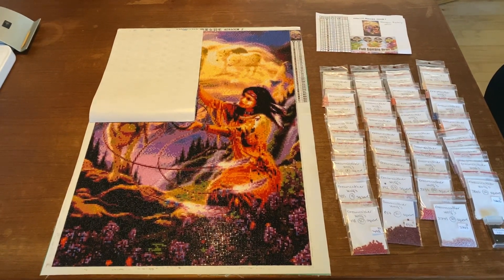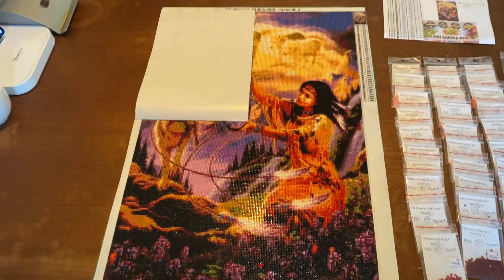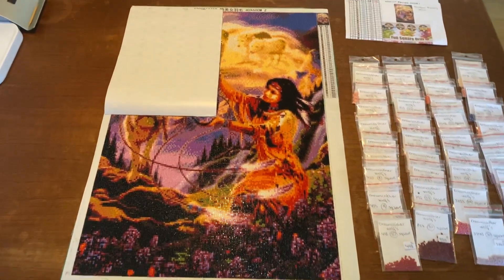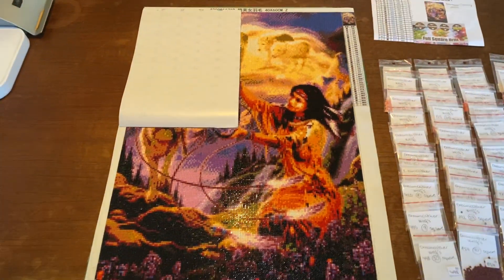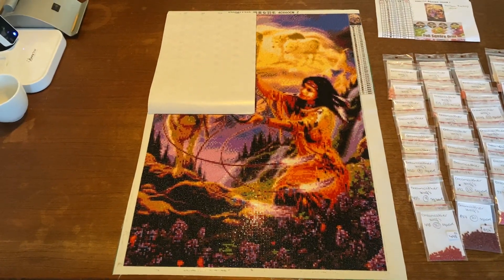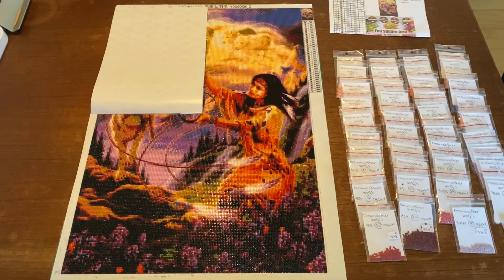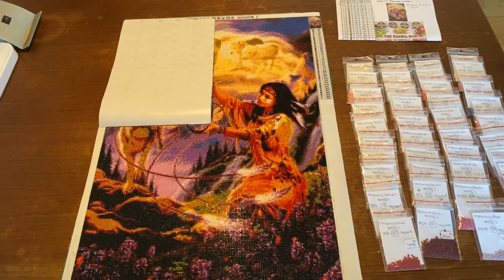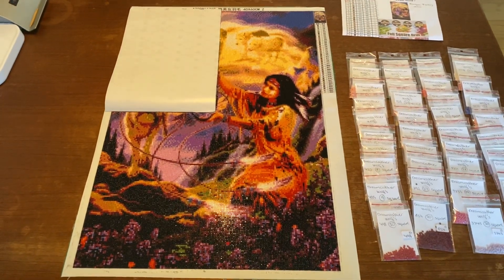Dreamcatcher Wolfs Update 3 English